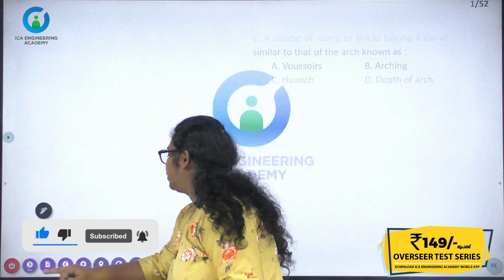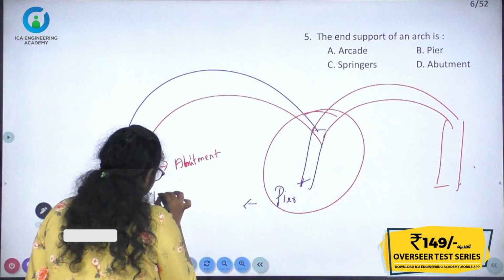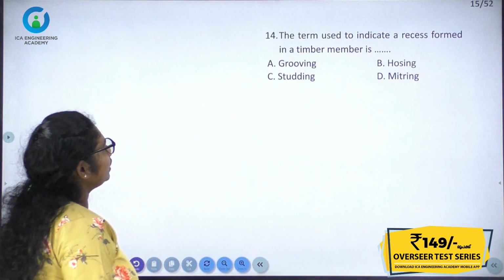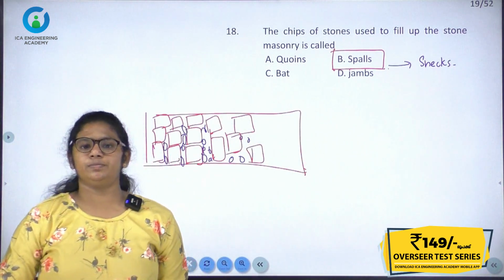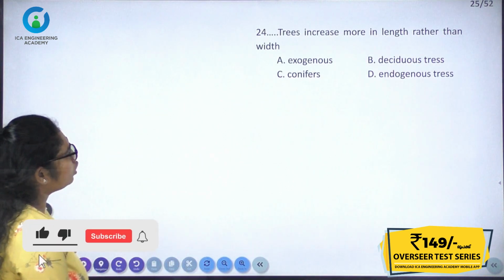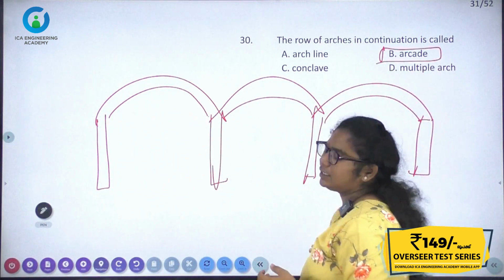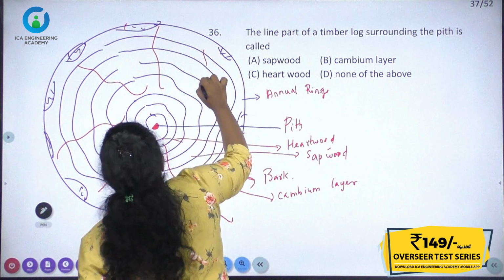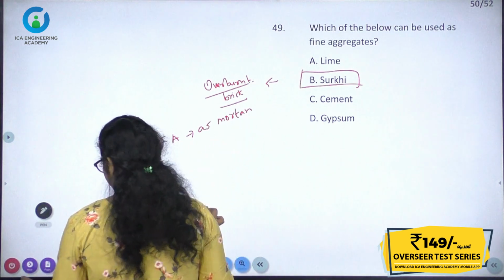BUILDING MATERIALS | PART 2| Overseer Civil | Kerala PSC | Civil engineering | Free class | AE CIVIL